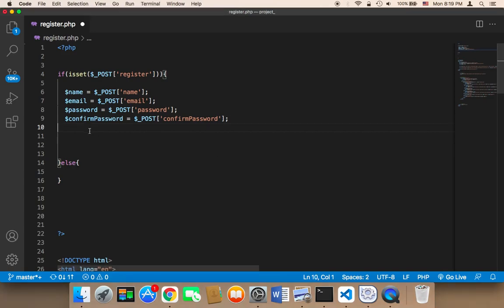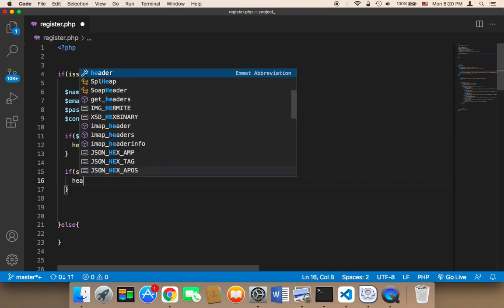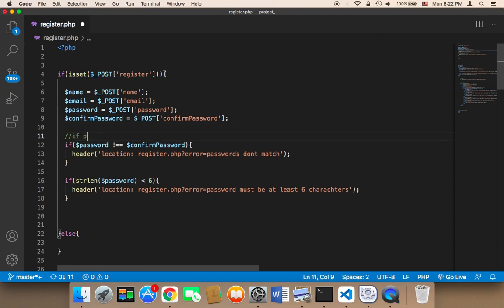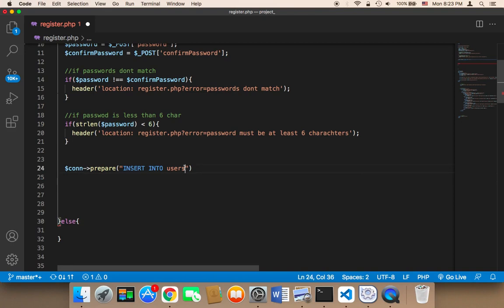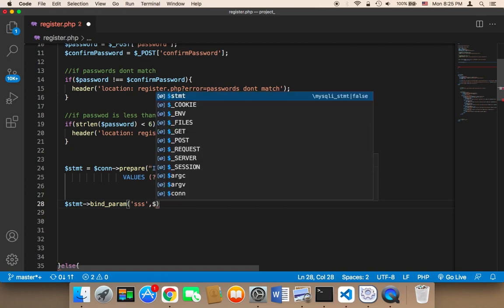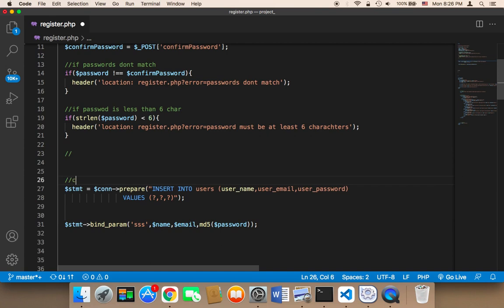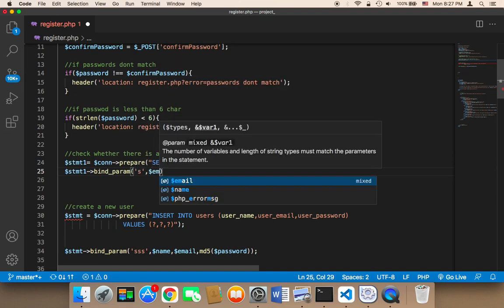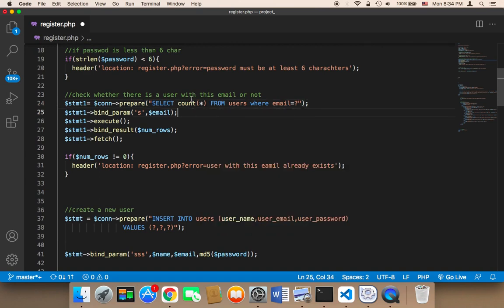Create E-commerce Website Using PHP - Part 79